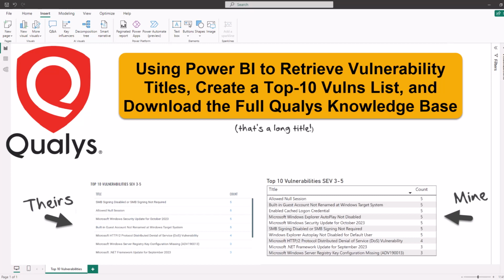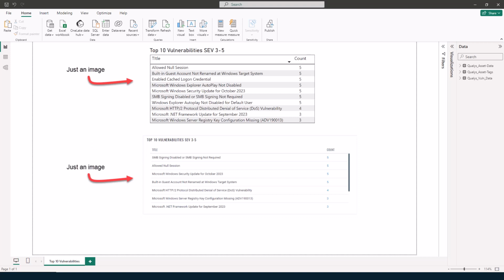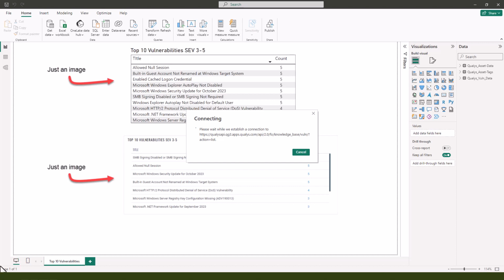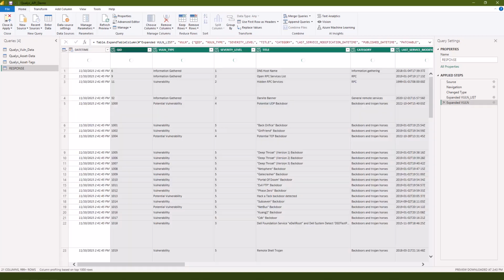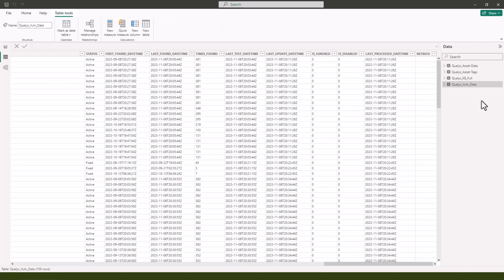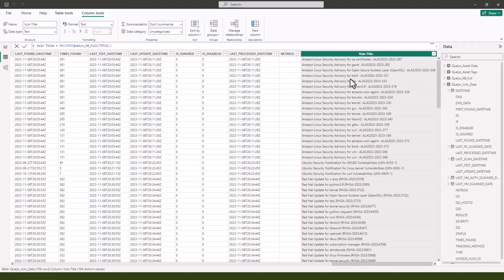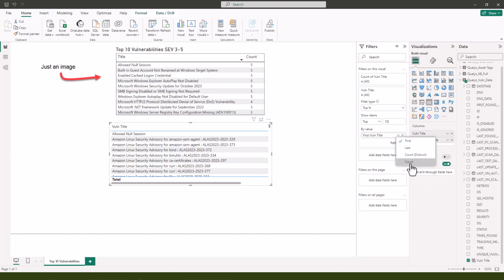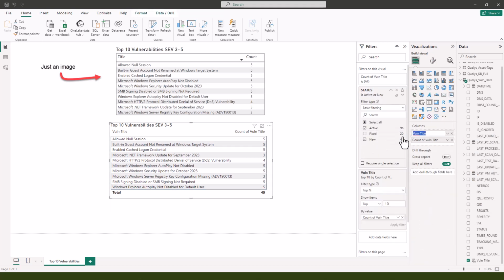Full Qualys KB, Vuln Titles, and Top-10 Vulns List in Power BI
In this video I show how to retrieve vulnerability titles when they are not natively included in the vulnerability detection data via API.  The easiest way I have found to obtain the vulnerability title information is to pull the entire Qualys Knowledge Base and then make a custom column in the Vulnerability table that does a QID lookup to the Qualys Knowledge Base and return the vulnerability title.

0:00 - Intro
0:36 - Qualys KB Overview
1:22 - API Connection to Qualys KB
3:44 - Creating the custom Vuln Title column
5:01 - Creating the Top-10 Vulnerabilities table

My Lookup Tool for Qualys QID or CVE - Displays Qualys QVS, EPSS, CVSS Base, CVSS Version and if on CISA KEV (sometimes updated):